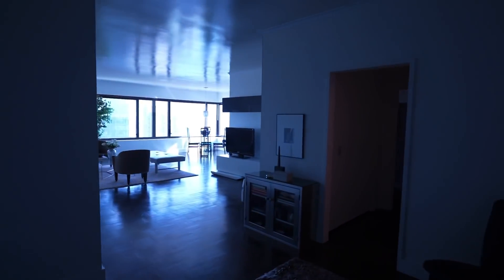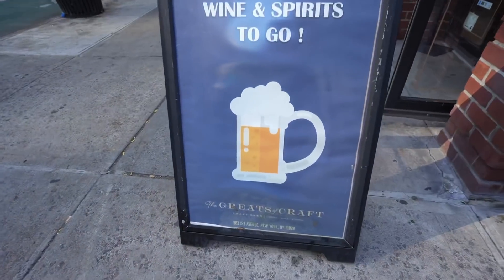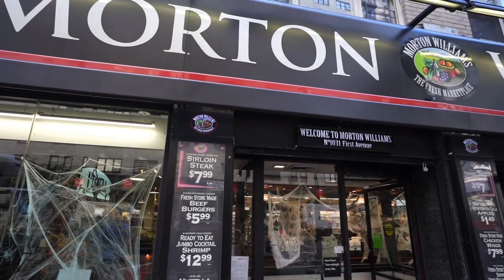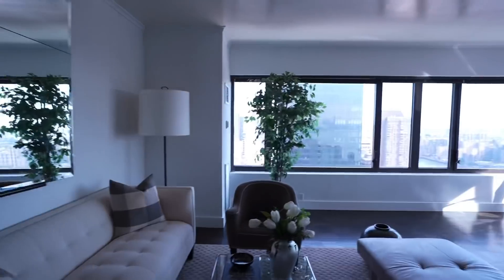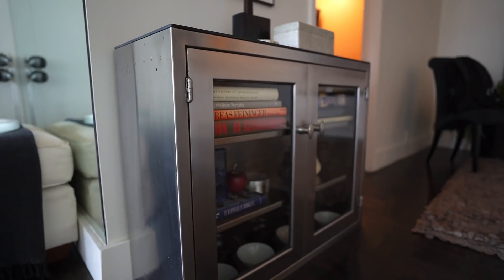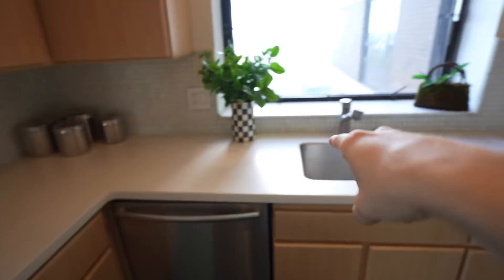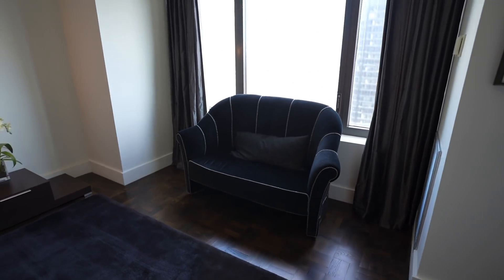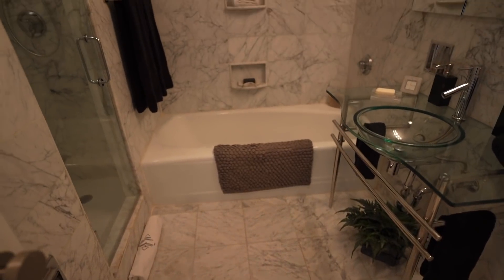This NYC Apartment is Massive... But There's a Small Catch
I Absolutely Love This Apartment, Except for just one thing. Lets talk about what makes it special. First, the views of New York City are insane. This luxury apartment is located in manhattan nyc and is in the heard of midtown, in a full luxury apartment building that has a doorman and parking. The small problem is the huge price tag, but that wont matter to everyone. Actually, in the grand scheme of overpriced nyc apartments, this is actually relatively affordable for what it offers, but if that werent a small problem for me id already be moved in.

*EVERYTHING i use to film & edit my videos:

[Camera] [Lens]
[Lights] Great news!